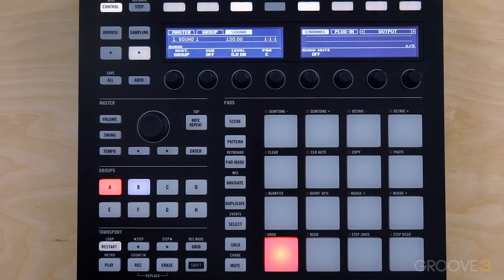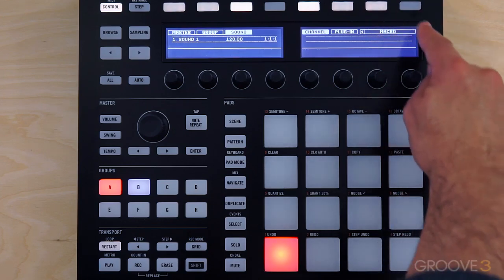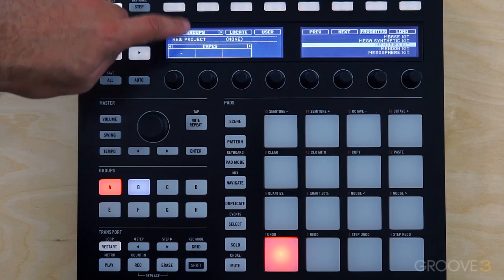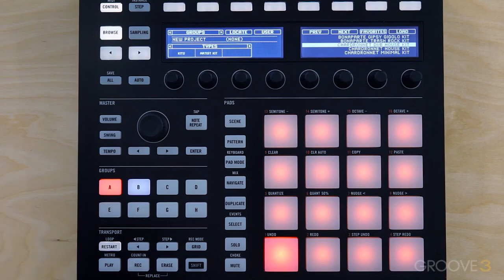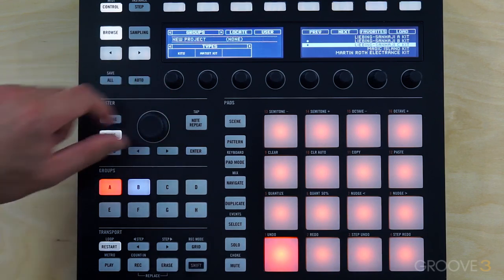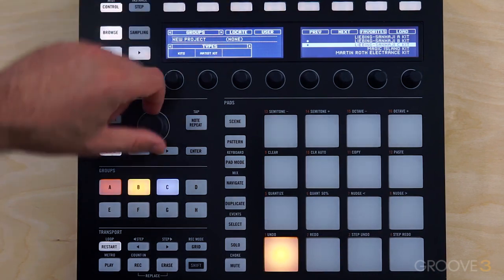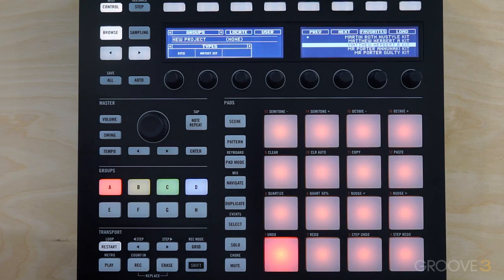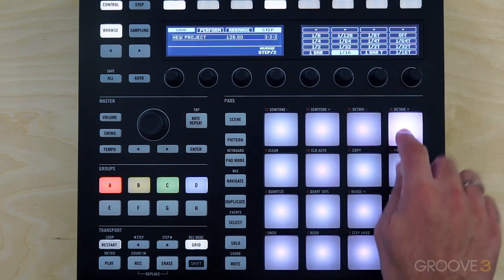05 Browsing LoadingKits